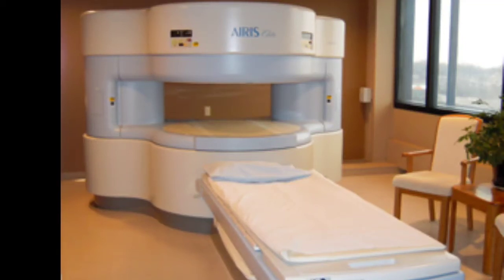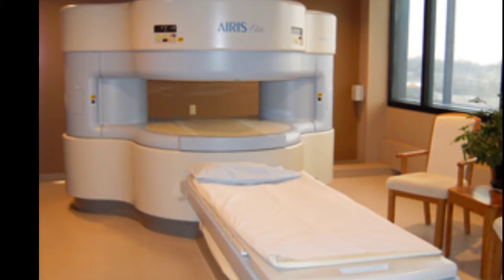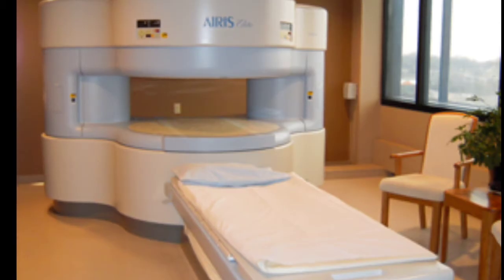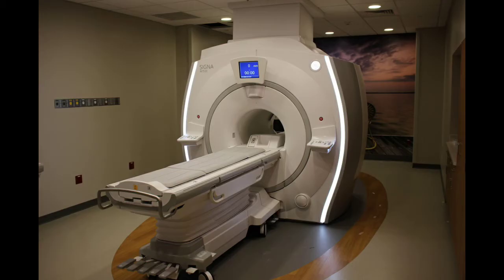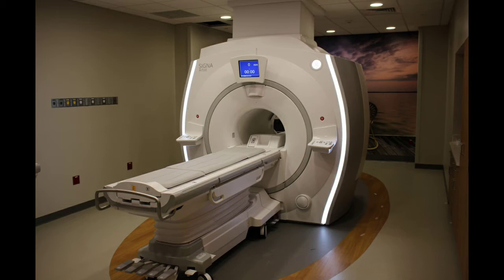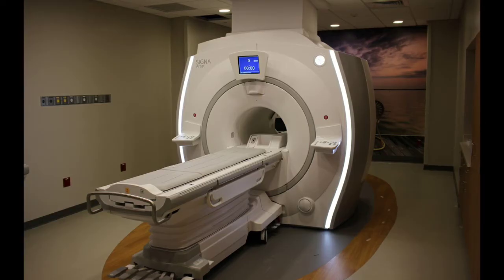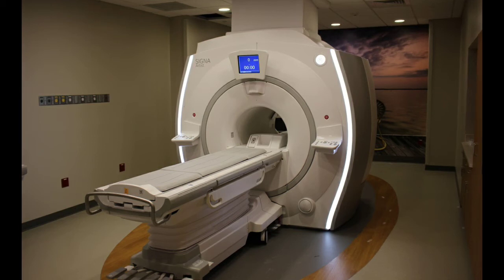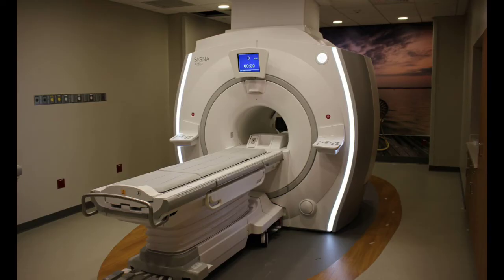Are you Claustrophobic and have a MRI scheduled? Watch this! Tips to help you!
MRI study and reference books I recommend
MRI in Practice 5th edition

Hand book of MRI scanning